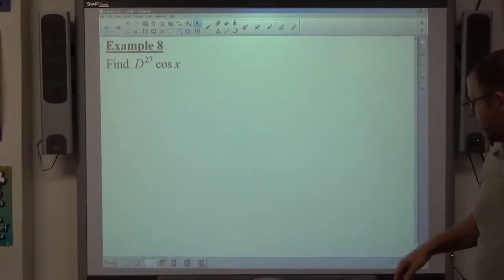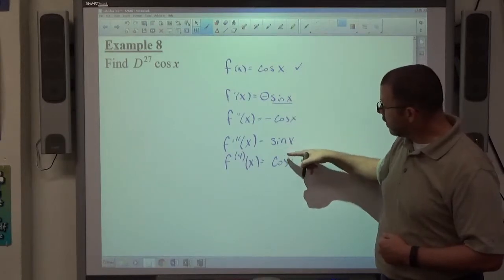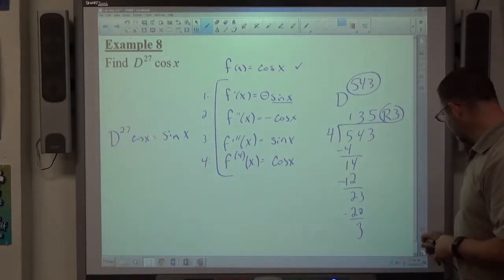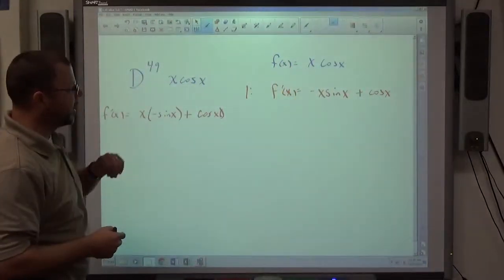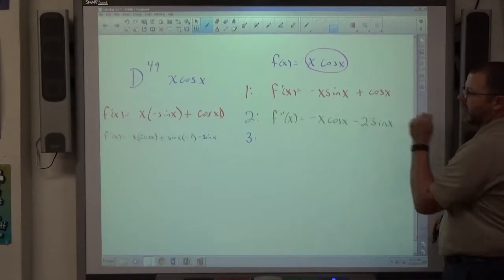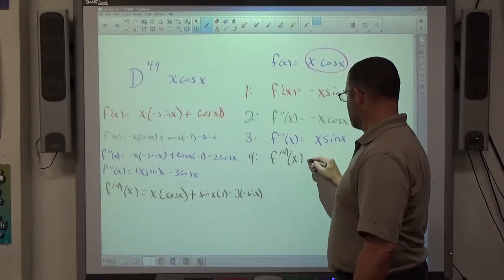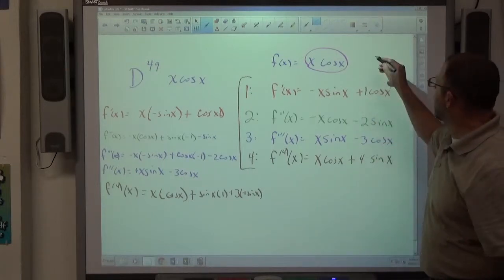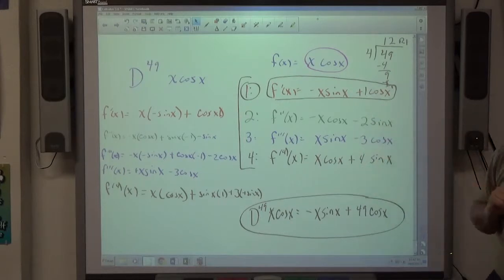Calculus 3.8 Example 8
Use patterns to find a very high (27th, 49th) derivative of a trigonometric function.